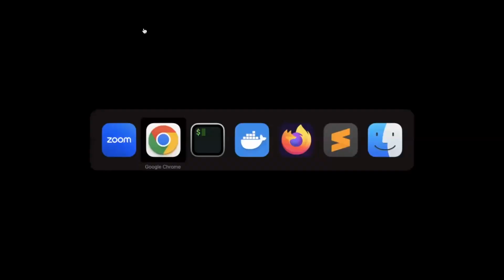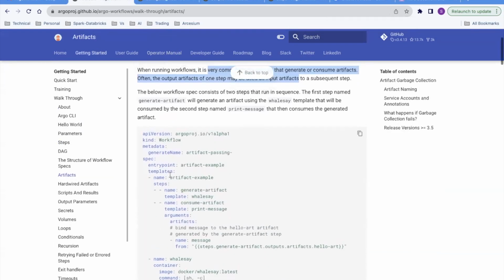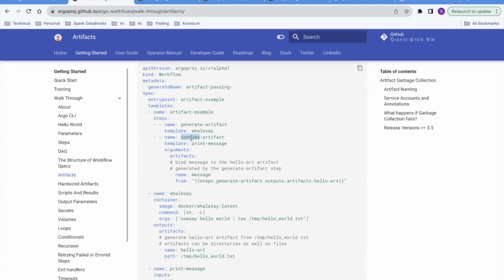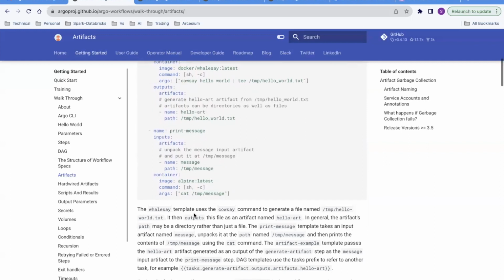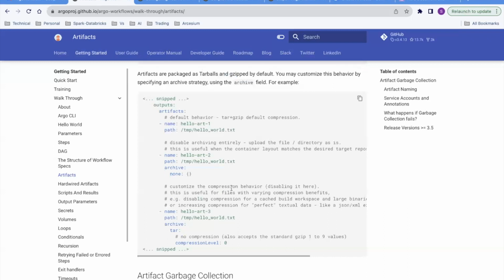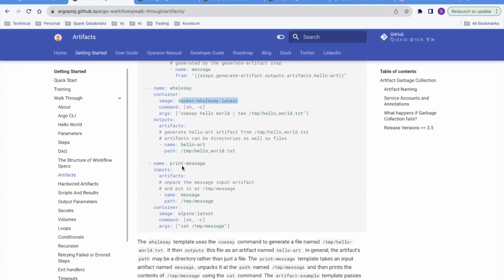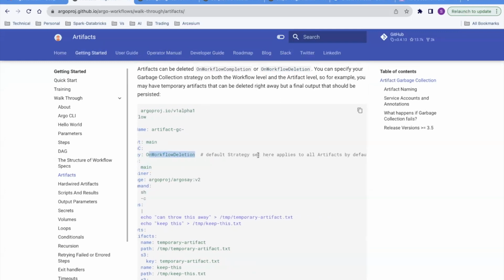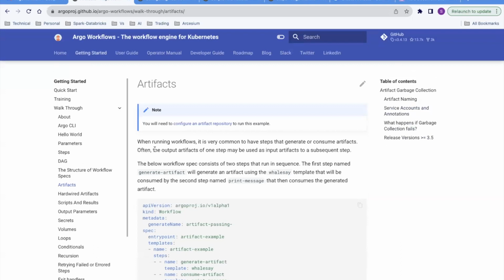Argo Workflow 4 :: Pass Contents Between Steps :: Artifacts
How to pass file (or directory) output from one step in Argo to another step.